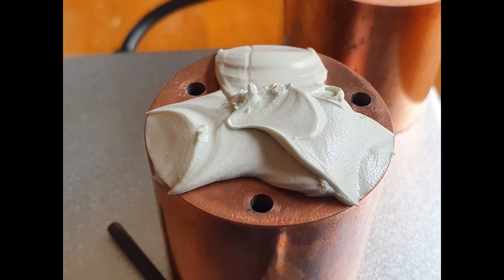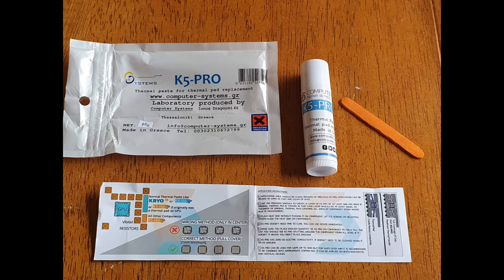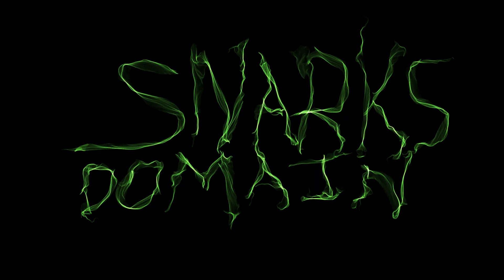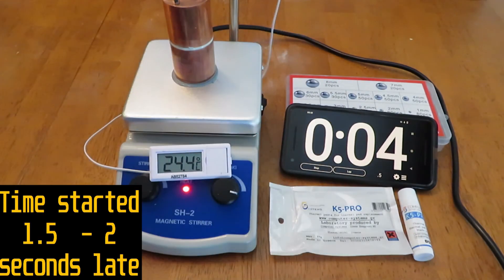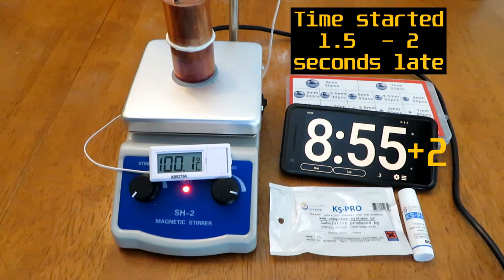K5 Pro vs The Hot Plate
In this video I test K5 Pro on the Hot Plate to see how effective it is at transferring heat. For my other thermal tests feel free to watch some of my other videos. All pad/putty tests are done with a 1.9mm gap for consistency.

Timestamps:
00:00 K5 Pro vs The Hot Plate
00:21 K5 Pro info
00:49 Documentation
01:00 Hotplate Timelapse
01:58 Results